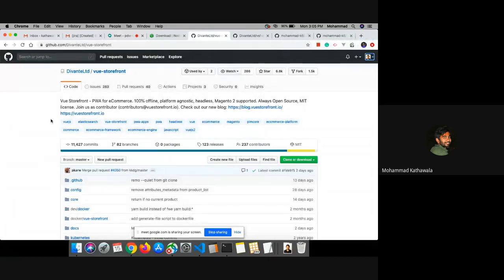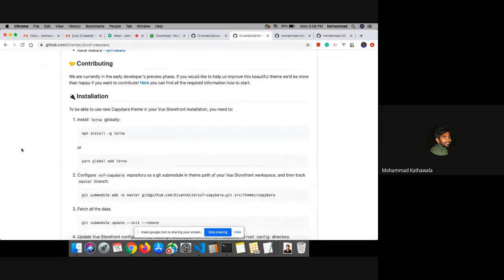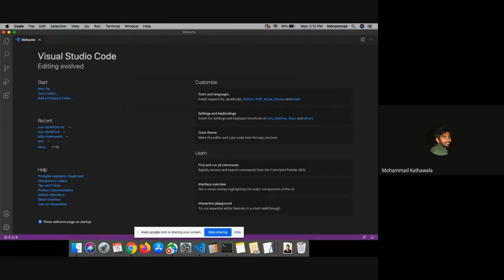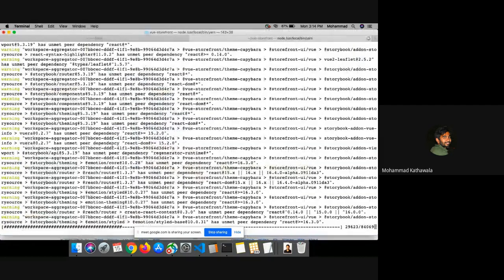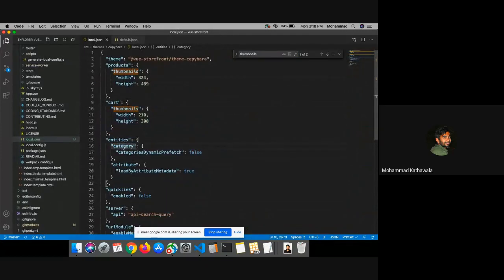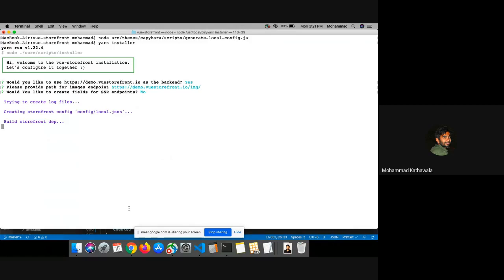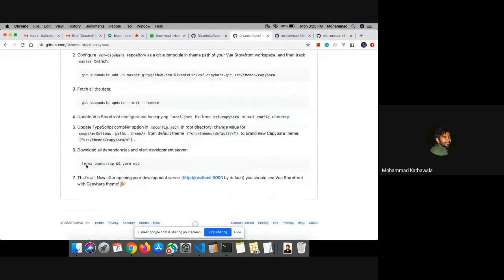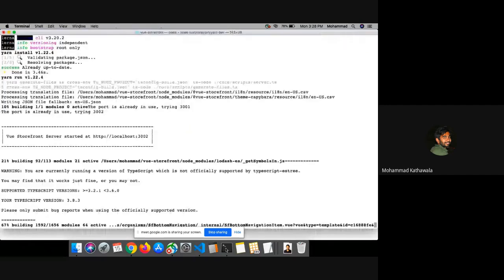Install Vue Storefront 1.12.0 with Capybara theme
In this session, Mohammad is talking about installing Vue Storefront 1.12.0 release and Capybara Theme.